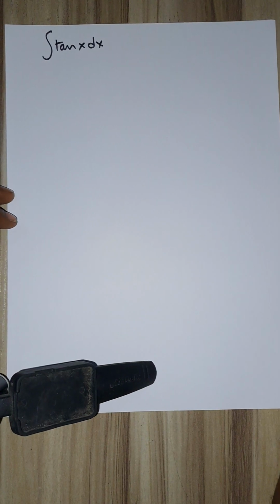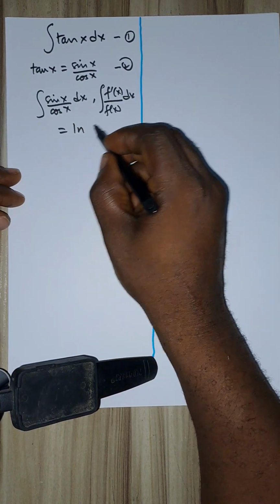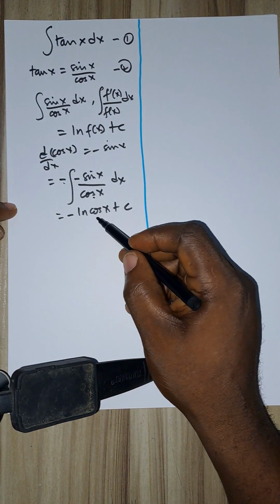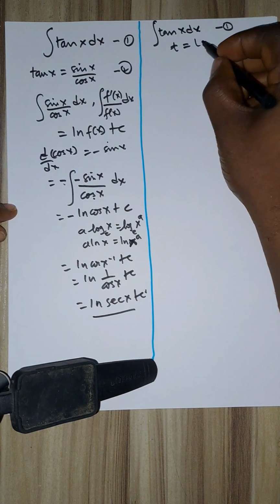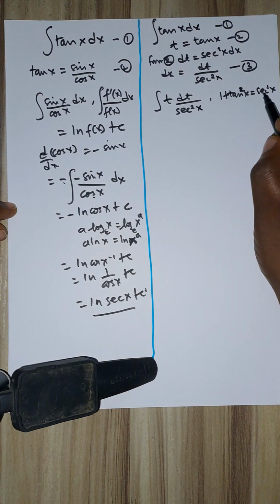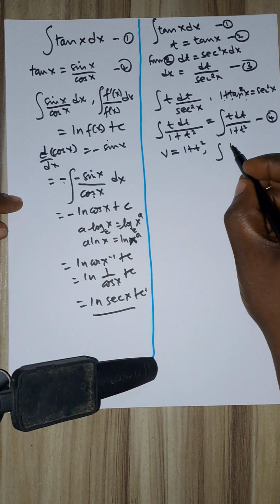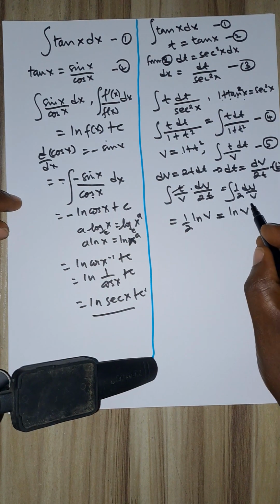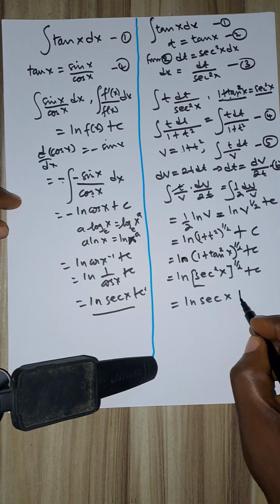integral tanx dx